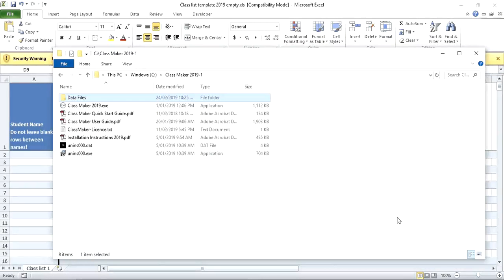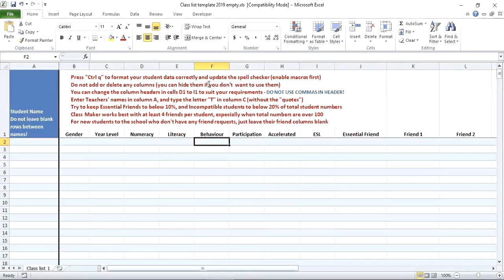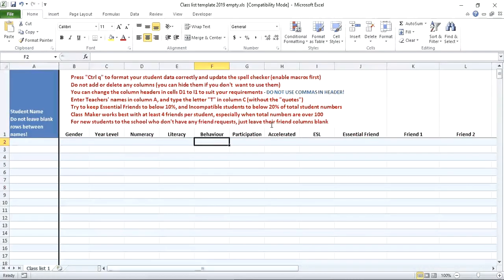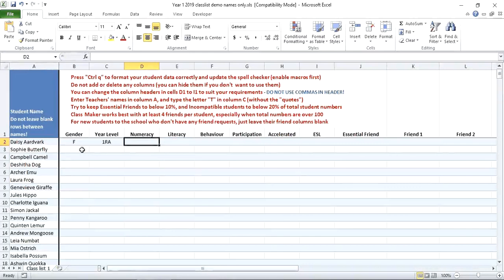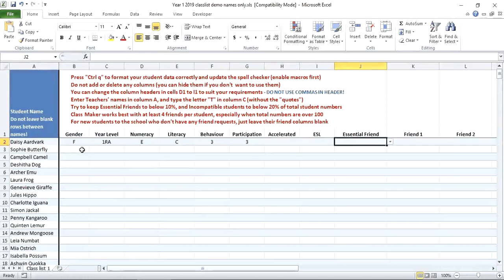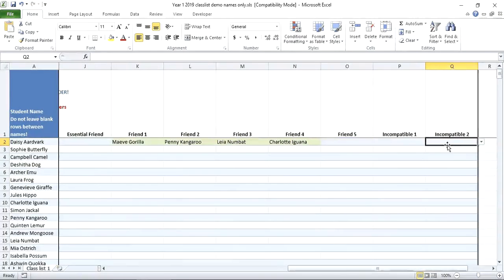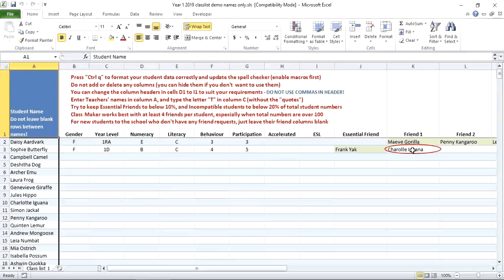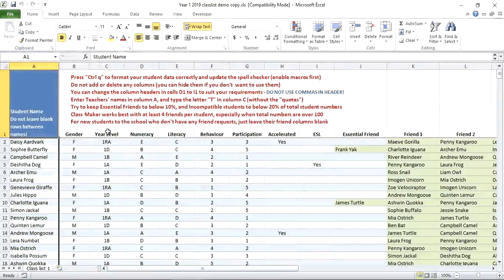Class Maker 2019 student database file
Class Maker 2019 student database file creation